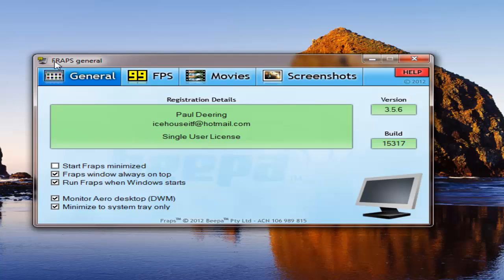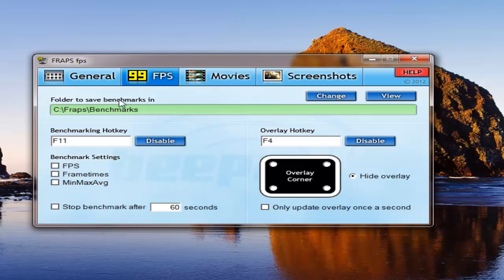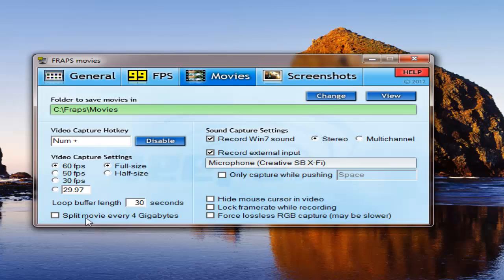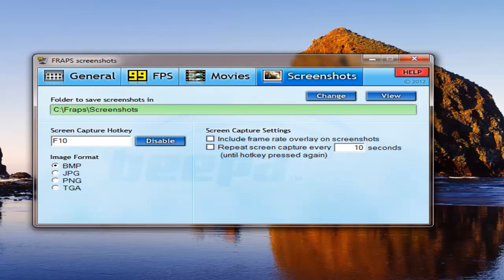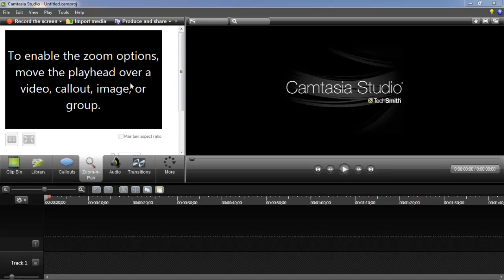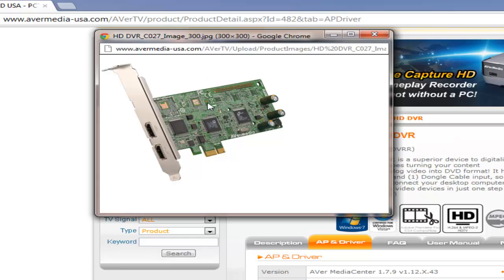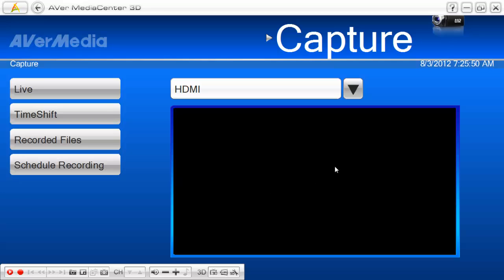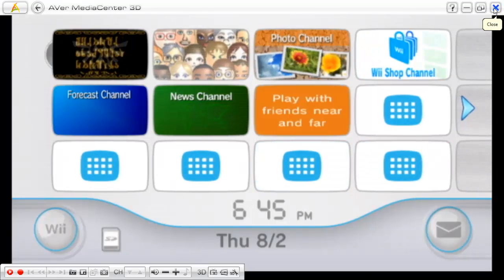Avermedia Capture Card/Update Video 3 Aug 2012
In this video I show what software and hardware I use to record in response to what people have asked me in the past.  Also a little update about Twilight Princess.